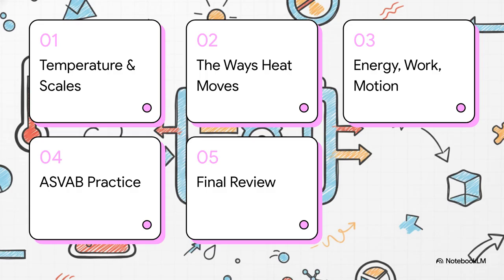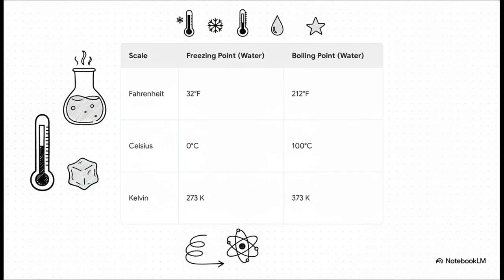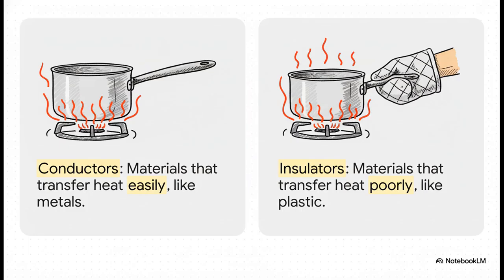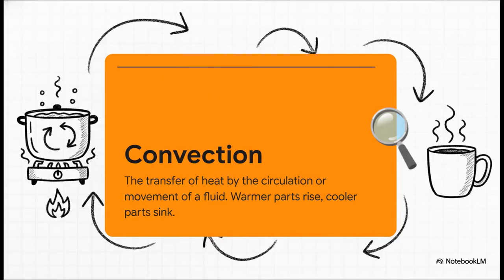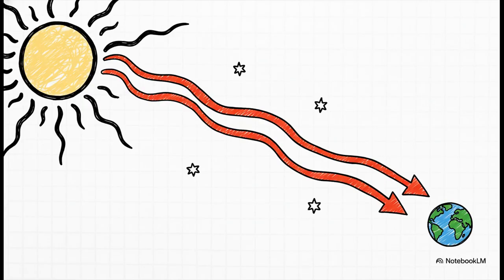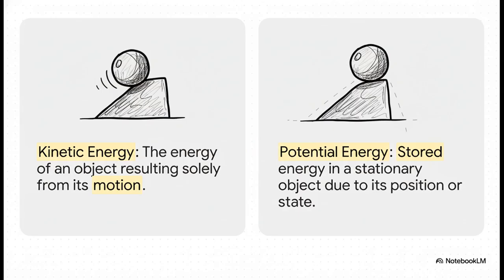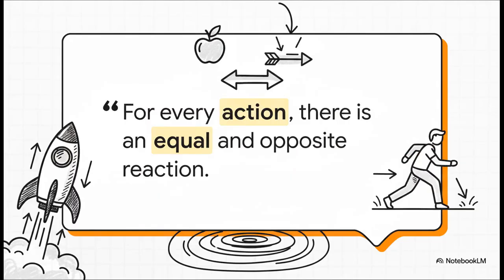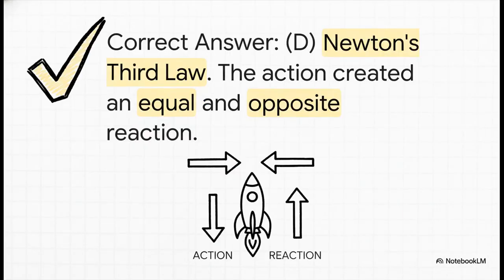ASVAB General Science Ep. 20 | Heat & Thermodynamics - Conduction, Convection & Radiation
Episode 20 - HEAT & THERMODYNAMICS. The science of heat transfer.

Heat is energy in transit - it always flows from hot to cold. There are three methods: conduction (direct contact), convection (fluid movement), and radiation (electromagnetic waves). Understanding thermodynamics is essential for the ASVAB physics questions.

What you'll learn:
- Heat vs temperature - they're not the same thing
- Three methods of heat transfer: conduction, convection, radiation
- Specific heat capacity - why some materials heat up faster than others
- Laws of thermodynamics - energy conservation and entropy
- Military application: engine cooling systems, thermal imaging, insulation in extreme environments, and heat management in electronics

Heat always moves toward cold. Always. It's one of the most reliable laws in physics. Some transfers are slow and steady. Others are fast and intense. The rate depends on the medium and the temperature difference. Friction generates heat too... and sometimes that's exactly what you want.

Every military vehicle, weapon system, and piece of electronics generates heat. Managing that heat is an engineering challenge. Thermal imaging works because everything emits radiation based on its temperature. Understanding heat makes you smarter about all of it.

Study while doing dishes, folding laundry, or sitting next to a heater.